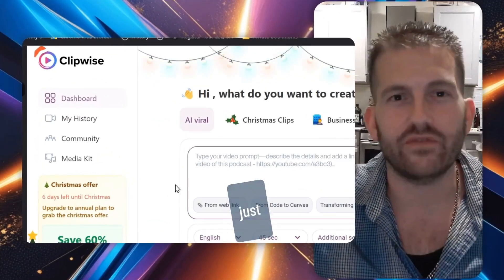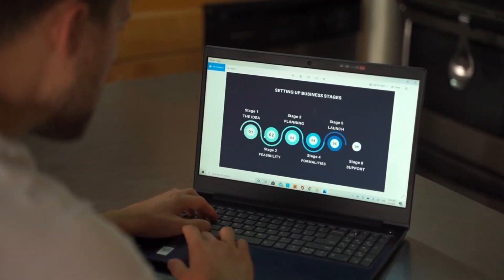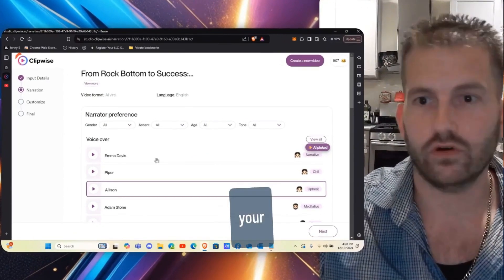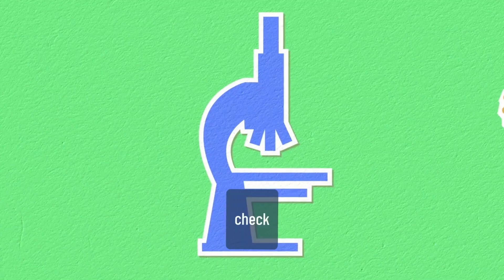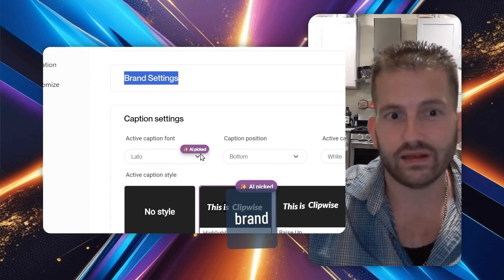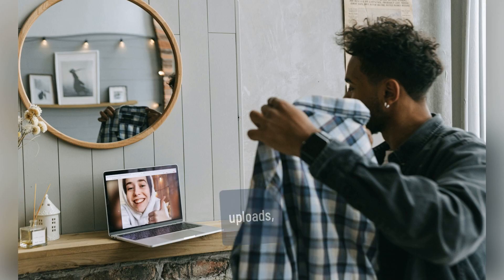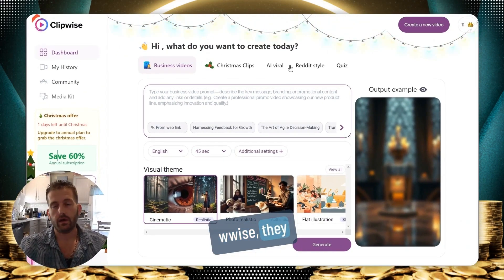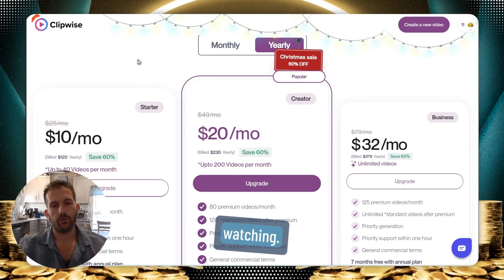The Ultimate Viral Plan in 30 Seconds: AI Video Creation Hack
This Ultimate Viral Plan in 30 Seconds: Discover the transformative power of AI video creation! Join us on this remarkable journey as we unveil a groundbreaking hack to produce viral content effortlessly. You'll learn how to harness the potential of Clipwise AI, turning your ideas into captivating videos in mere seconds.

Embrace the future of content creation and utilize your creative potential. This video guides you through a step-by-step process, from generating ideas with ChatGPT to crafting polished videos using Clipwise AI. You'll gain practical insights on selecting engaging topics, customizing voiceovers, and optimizing your content for maximum impact.

Venture into a world where technology amplifies your message, allowing you to inspire and motivate others with ease. Whether you're a seasoned creator or just starting out, this tool will revolutionize your approach to video production.

Don't miss out on this game-changing opportunity to elevate your content and reach a wider audience. Together, let's explore the endless possibilities of AI-powered video creation and spread positivity across the digital landscape!

CHAPTERS:
00:00 - How to Create a Viral Video in 30 Seconds
00:17 - Generate Video Ideas with ChatGPT
02:01 - Create the Video with Clipwise AI